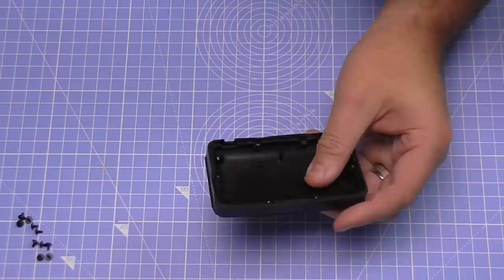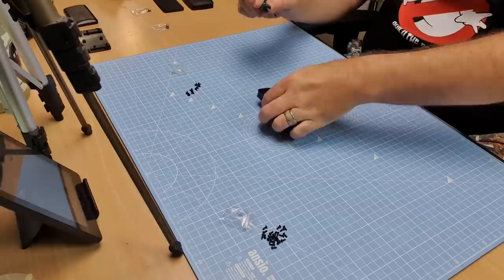Build the Ghostbusters Ecto-1 - Part 48 - Driver and Passenger Seat Backs